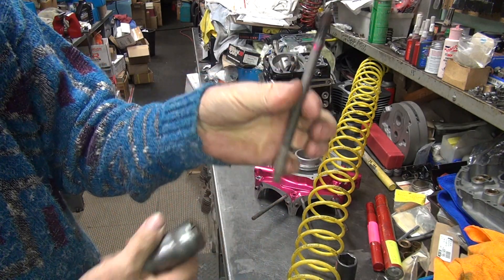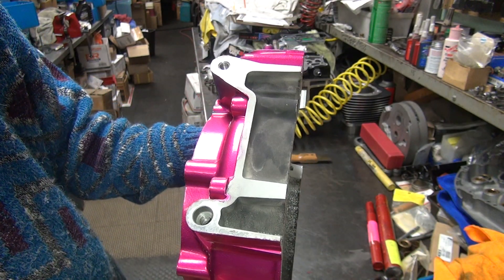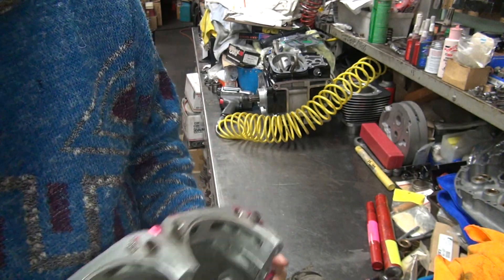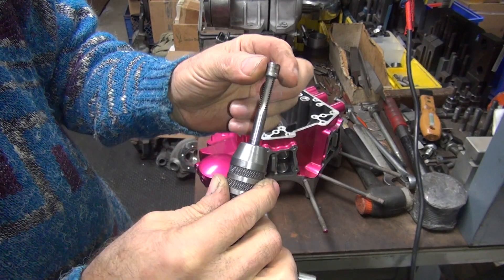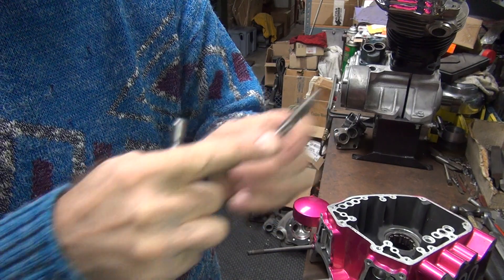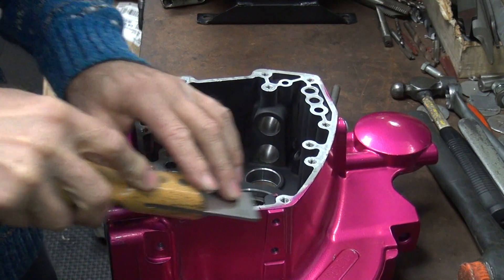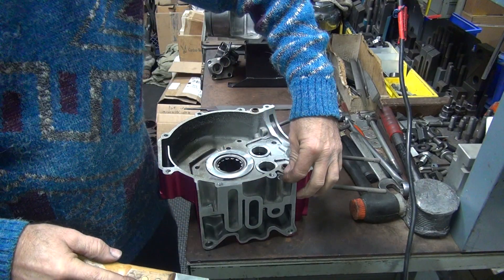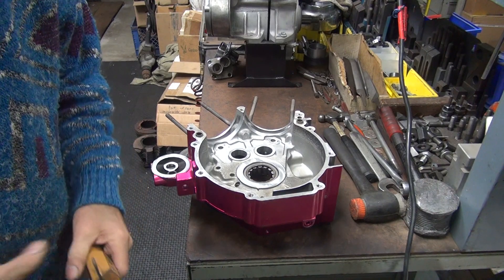#102 110ci 117ci twincam case boring big bore cylinder 2007-2017 1999 harley by tatro machine